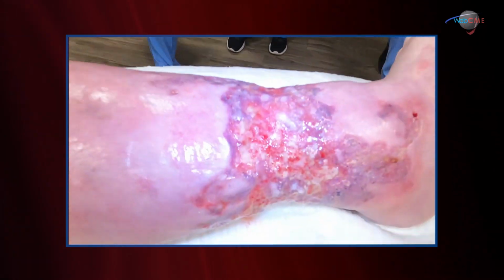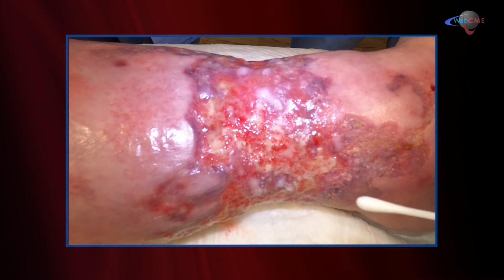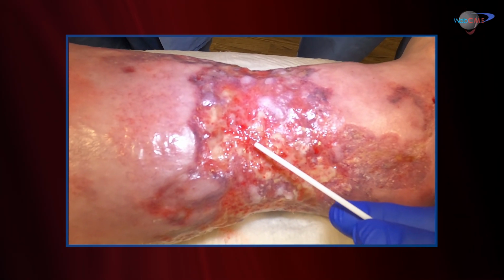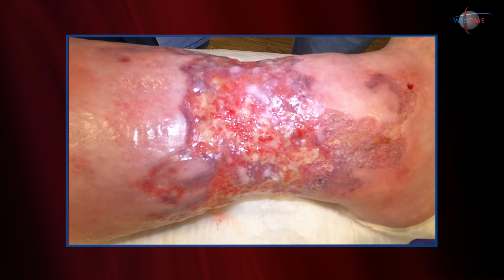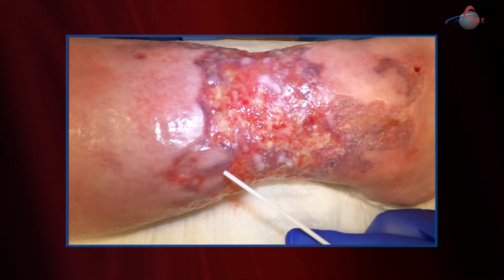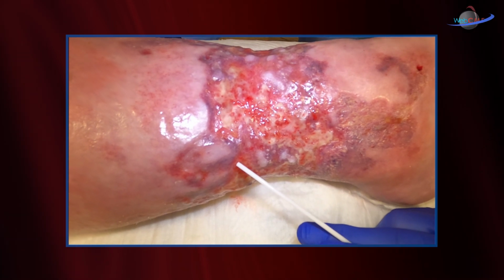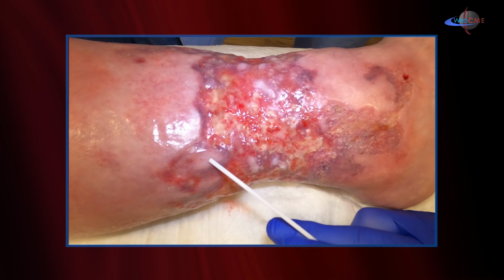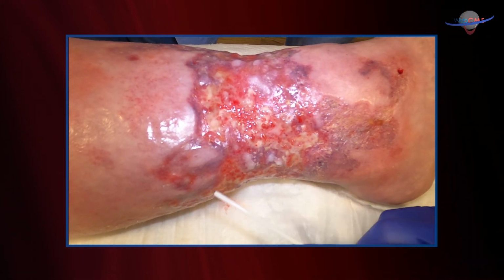WCW: Venous Insufficiency Ulcer Becomes Teaching Moment